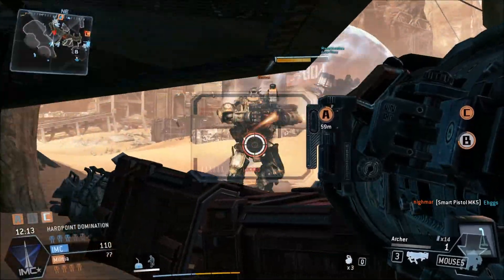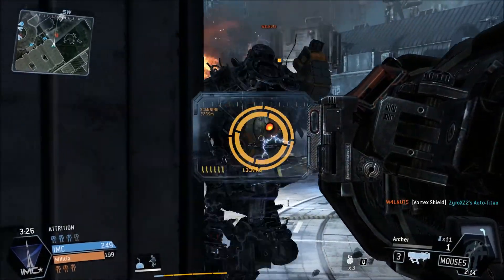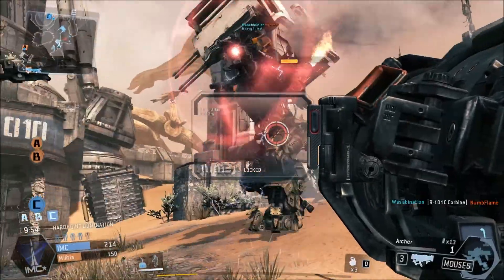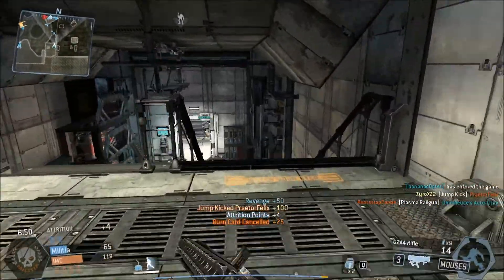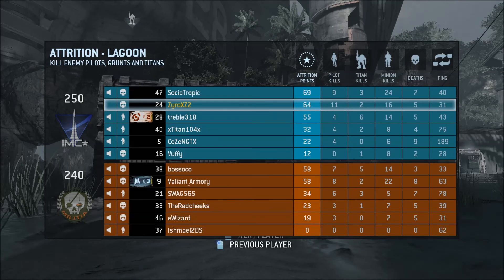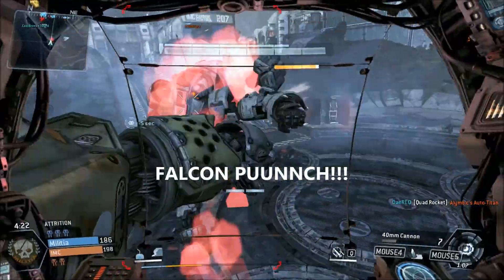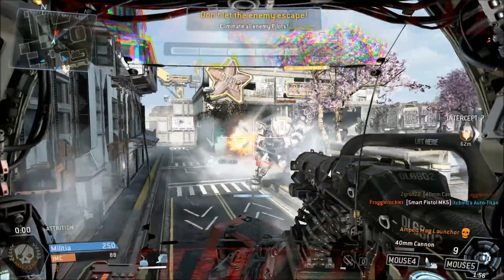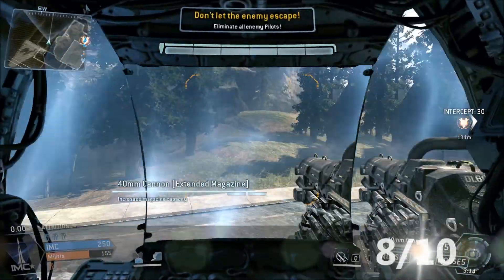Titanfall (PC Review)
My PC during this review:

- 2x GTX 670s in SLI @ 1.15/3.26 GHz core/mem
- ASUS P8P67 WS Revolution
- 8GB DDR3-1866 RAM